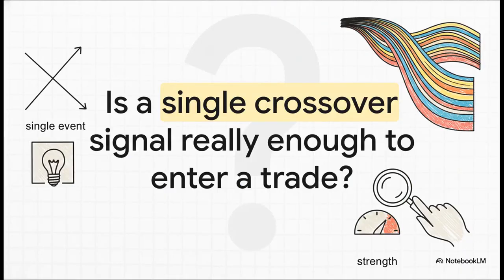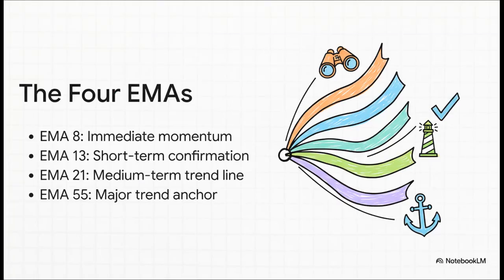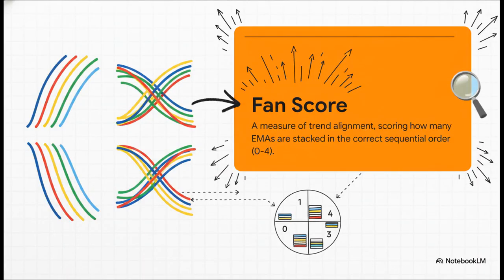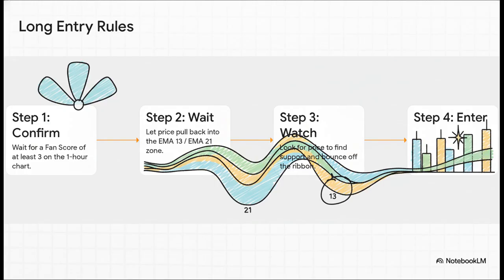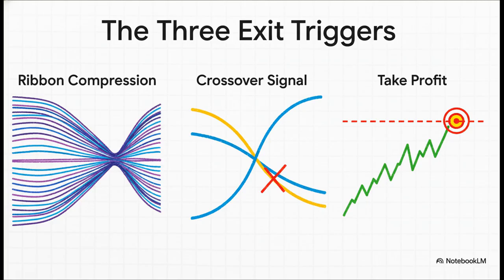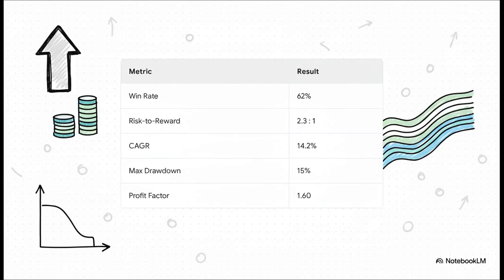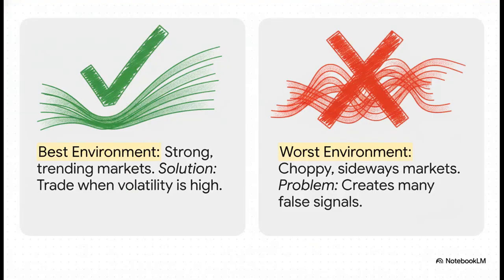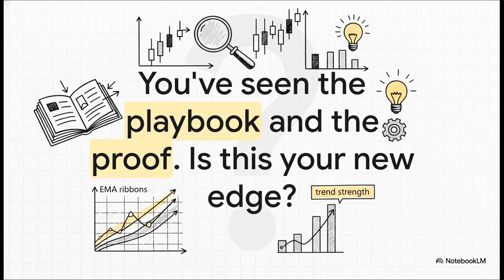EMA Ribbon Strategy — The Visual Trend Filter That Beats Moving Average Crossovers | Strategy #3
EMA Ribbon Strategy — The Visual Trend Filter That Beats Moving Average Crossovers | Strategy #3 of 300

The EMA Ribbon is an evolution of the classic moving average crossover. Instead of waiting for two lines to cross, you read the arrangement of four exponential moving averages to gauge trend strength in real time.

This video covers everything: what the EMA Ribbon is, why EMAs beat SMAs on faster timeframes, the Fan Score concept, step-by-step entry and exit rules, risk management, backtest results, optimization parameters, and when to avoid this strategy completely.

📊 BACKTEST RESULTS (15 YEARS):
- Win Rate: 62%
- Risk-to-Reward: 2.3:1
- CAGR: 14.2%
- Max Drawdown: 15%
- Sharpe Ratio: 1.1
- Profit Factor: 1.60

🔧 INDICATORS USED:
- EMA 8 (fastest — short-term momentum)
- EMA 13 (confirmation line)
- EMA 21 (medium-term trend)
- EMA 55 (slowest — major trend anchor)

📐 FAN SCORE SYSTEM:
- Score 4: Perfect alignment, strongest signal
- Score 3: Strong alignment, default entry threshold
- Score 2: Weak, trend fading
- Score 0-1: No trade, ribbon tangled

⏱️ TIMESTAMPS:
[Add after video is produced]

📈 SERIES PROGRESSION:
- Strategy #1: Golden Cross (Long signal, Daily chart)
- Strategy #2: Death Cross (Short signal, Daily chart)
- Strategy #3: EMA Ribbon (Long/Short, 1H chart) ← YOU ARE HERE
- Strategy #4: Tomorrow

📌 This is part of a 300-strategy series. One strategy per day, fully explained with backtested data.